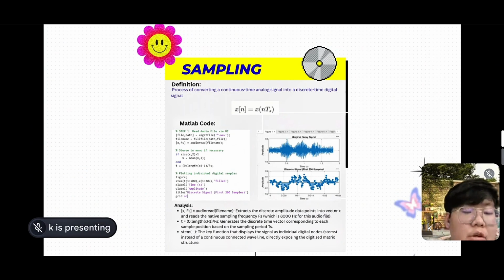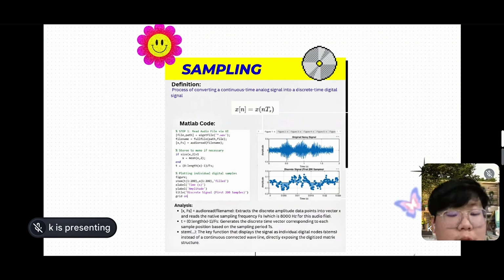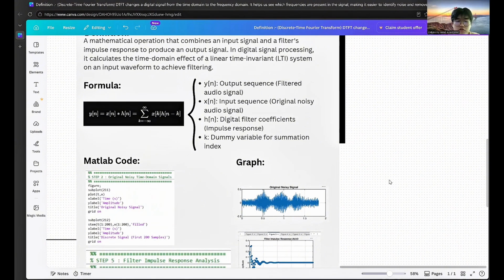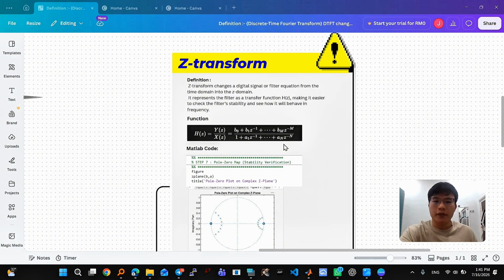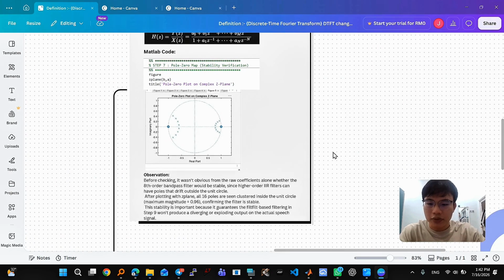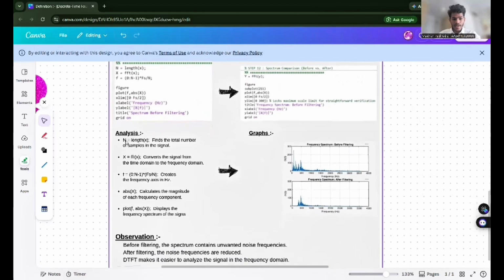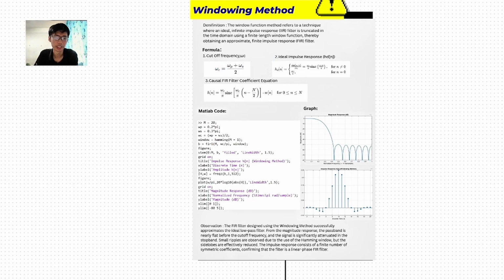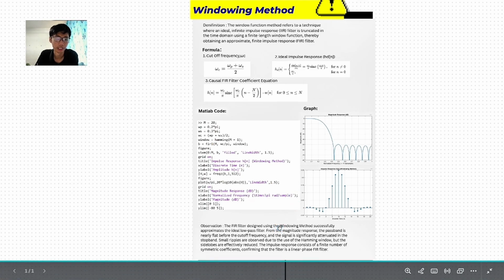16 July 2026